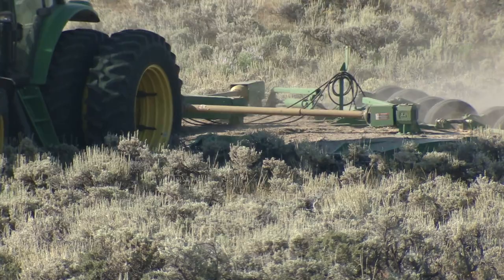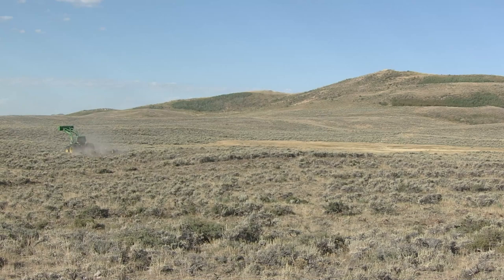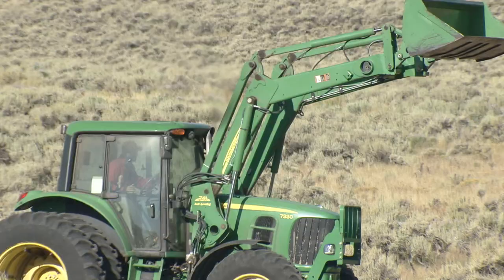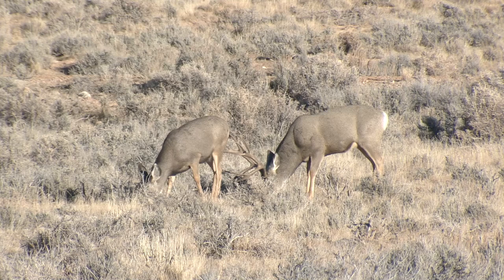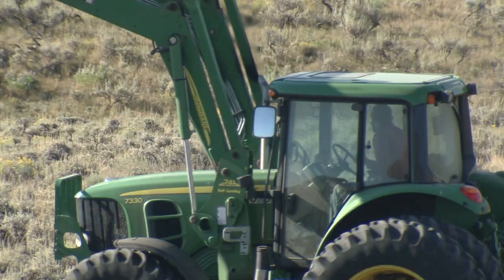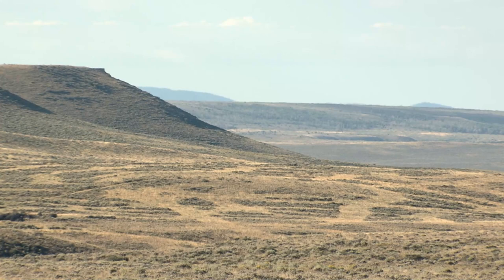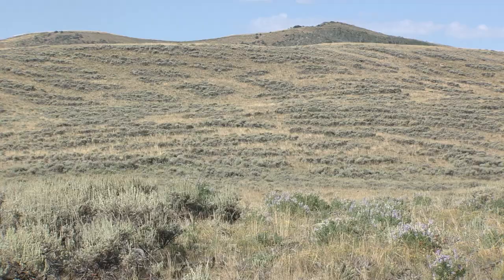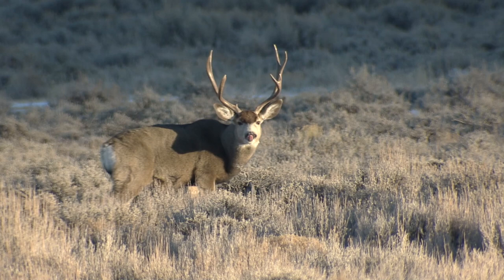Sagebrush Treatments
Having one of these could actually making mowing the lawn fun…mule deer and other species appreciate it; this mower is helping improve habitat on over 30,000 acres in Wyoming. For close to fifteen years, the Wyoming Game and Fish Department has worked to enhance sagebrush steppe habitats specifically where mule deer and greater sage-grouse live. It’s through the department’s Mule Deer Initiative (MDI) projects, currently ongoing in several areas throughout the state, including the Platte Valley, central and south Wyoming, and Sublette regions…and here in the Baggs area.
     In many of these locations, sagebrush cover density averages over 40% and over 60% in specific pastures. Mowing these areas reduces sage brush density, increasing the forb, grass and shrub growth and availability, diversifying age class structure of the brush community, while increasing resilience to disease and fire. This in turn increases the palatability and nutritional value of the brush for wildlife, and disperses livestock across pastures. Shrub consumption by mule deer can be as much as 90% of the forage they ingest. When mule deer migrate through these treatment areas, snow levels won’t impede the animal’s ability to forage and end up providing important shrubs and other plants to help deer get through the winter. Pregnant does benefit here too; more options for forage support fetal development.
     Two 100hp or larger tractors with 20’ batwing mowers treat the areas. The deck height is adjusted depending on density, slope, and presence of hazards but the stubble height should average 6-8” so that not every shrub is killed, leaving a fair amount of them to regrow. Since 2014, WGFD personnel have enhanced habitats for approximately 30,000 acres throughout the state. The mosaic pattern is used to ensure cover remains in the area for small mammals and birds and also recognizes the importance of greater sage-grouse species and their leks that may be in close proximity to this type of habitat improvement. This also reduces the hard edge or corridor effect that predators often exploit when hunting.
     Without quality habitat, Wyoming’s hunting and fishing would be extremely impacted. Projects like these enable Wyoming’s mule deer to remain vibrant…and provide better opportunity for hunters.